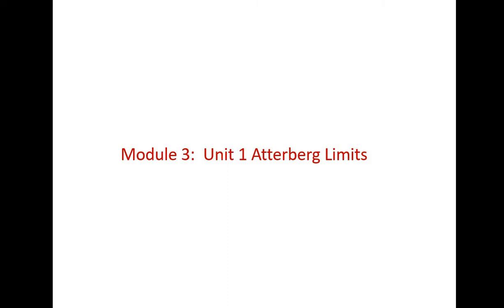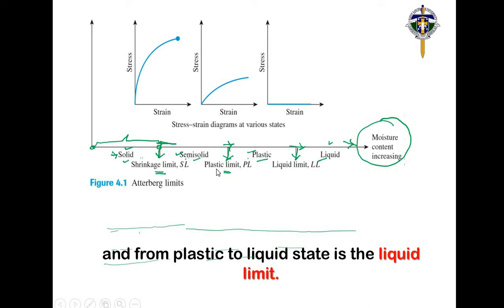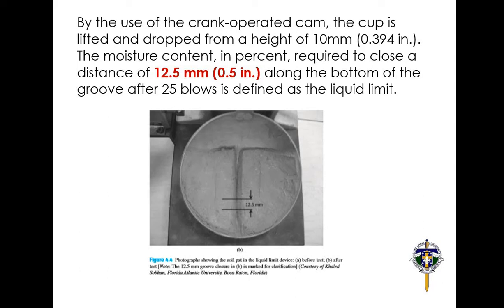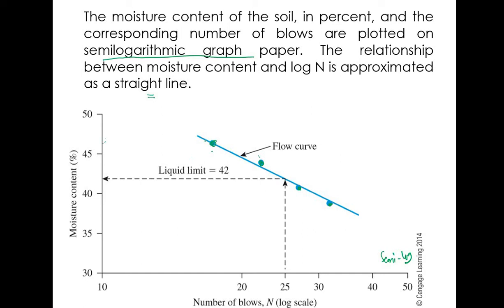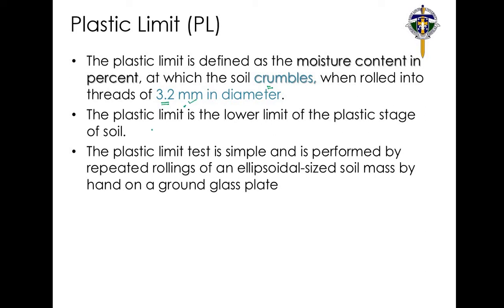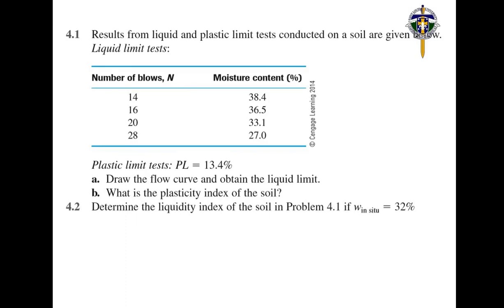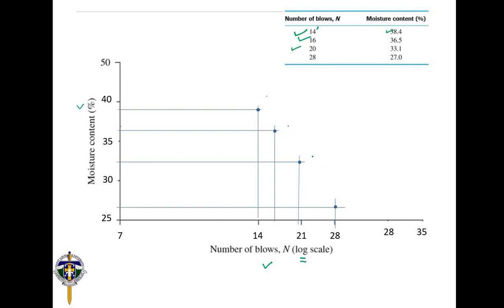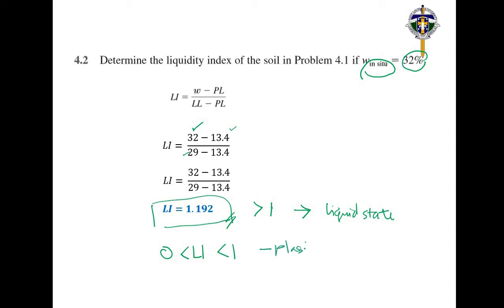Module 3 Unit 2 Liquid Limit and Plastic Limit